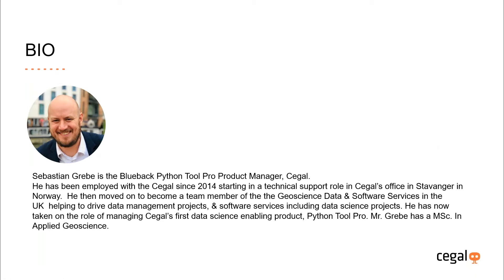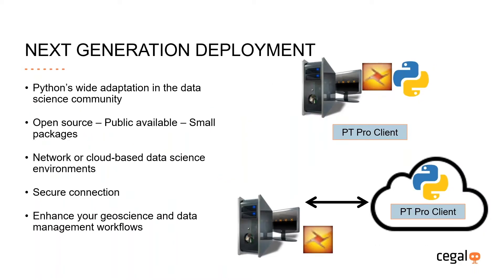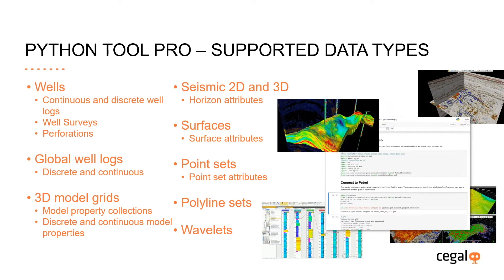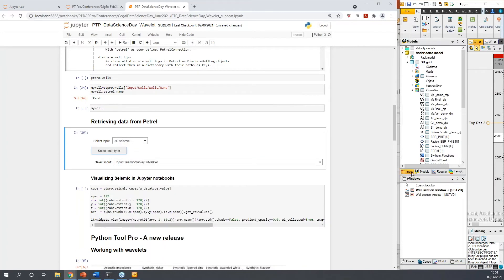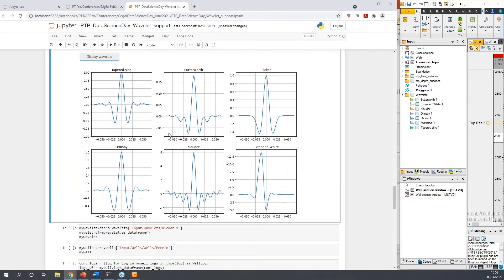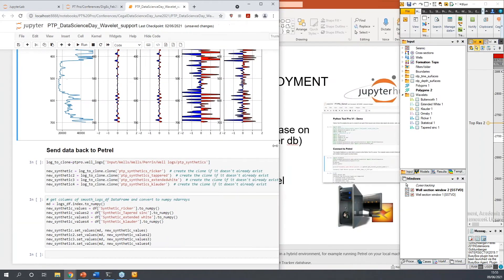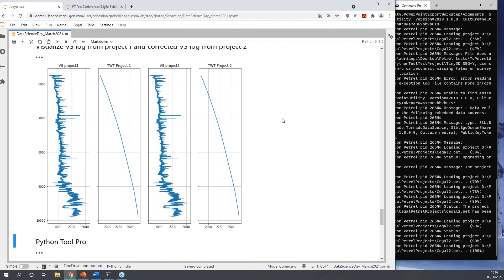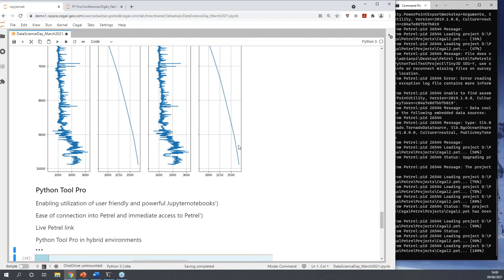Americas Data Science workshop Round 2 - Python Tool Pro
Video of the session on workflows in a hybrid environment by Sebastian Grebe, Product Manager, as part of the Cegal Americas Data Science and Python workshop, June 2021.